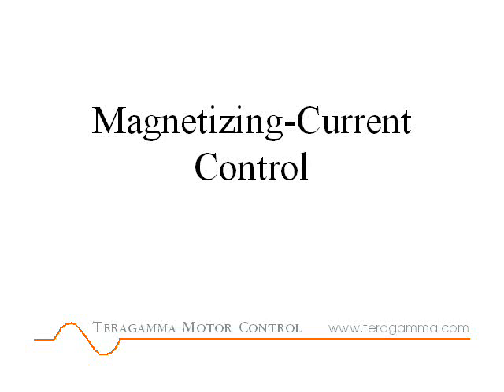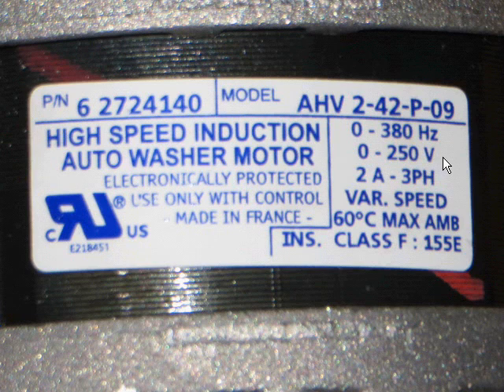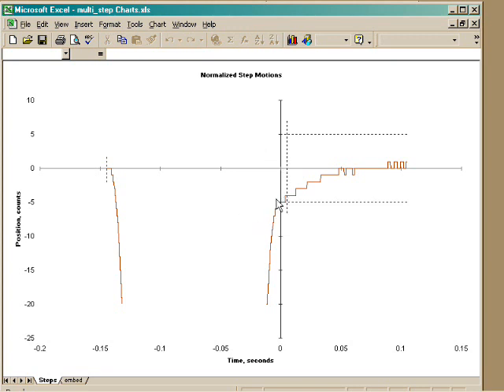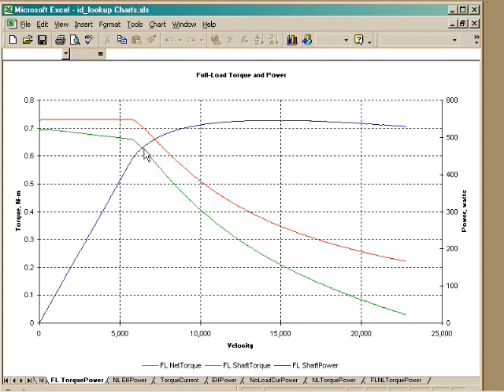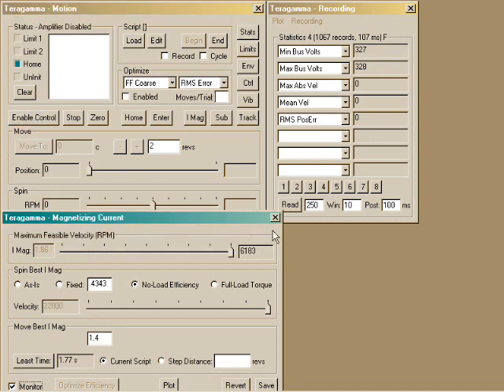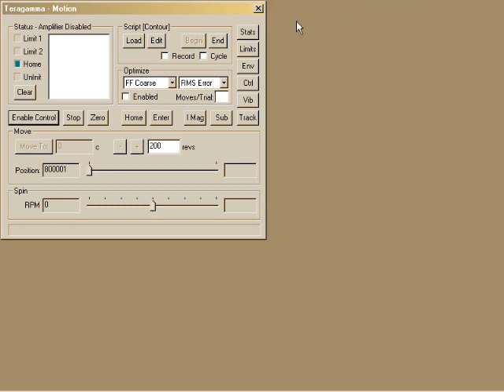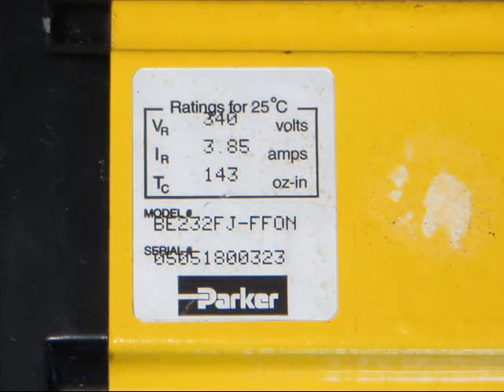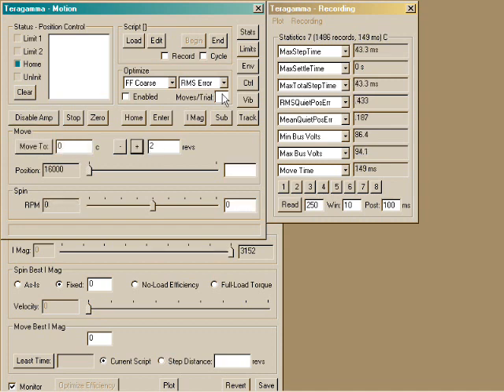Controlling Magnetizing Current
Teragamma control manages motor magnetizing current to provide optimum motion speed, power, and efficiency. This video shows how automatic control of magnetizing current lets you get more out of your brushless or induction servo motor.